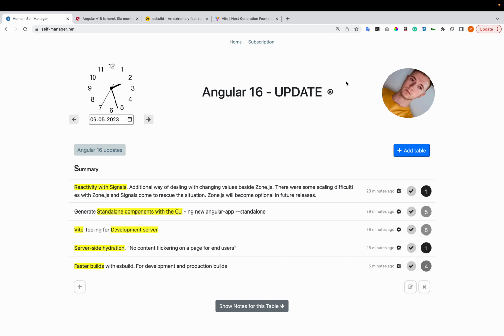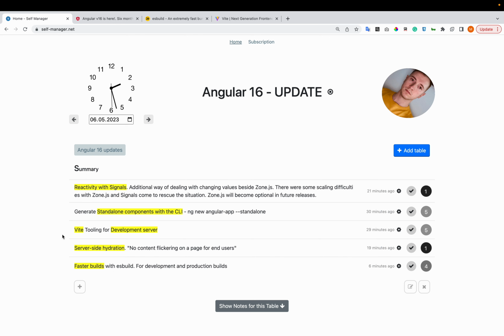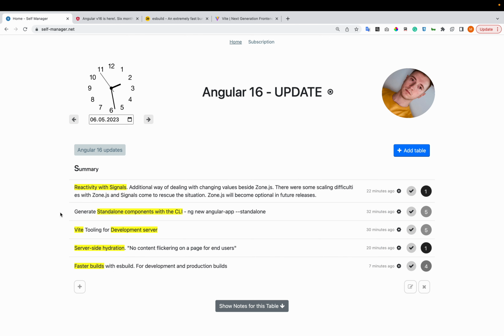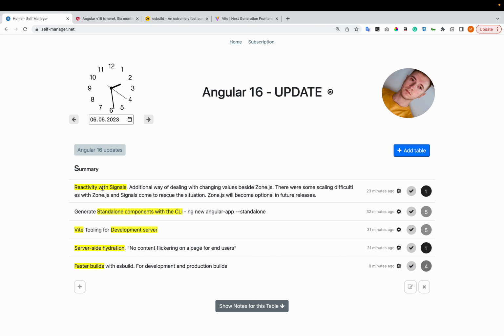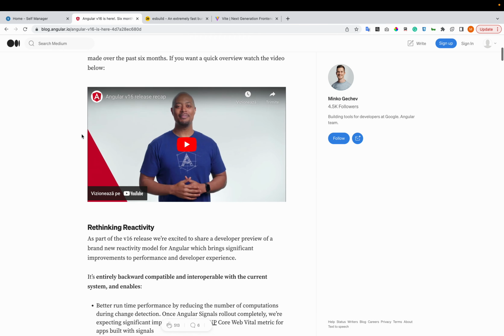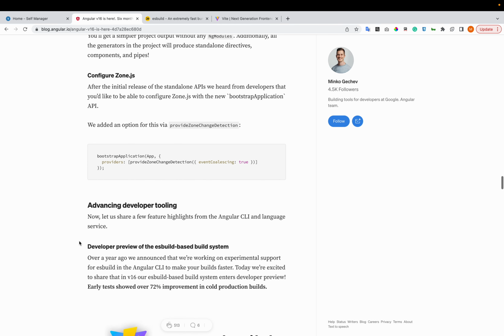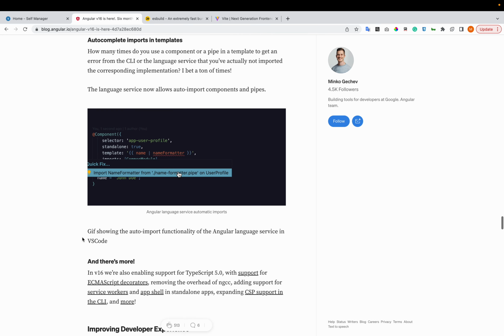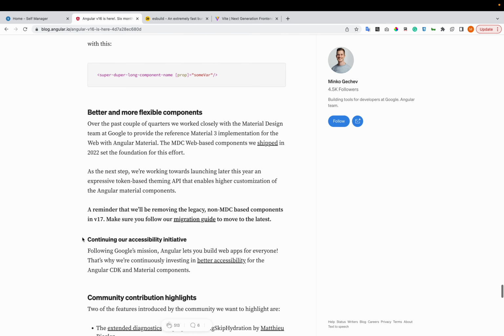Angular 16 - UPDATES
Update from Angular v15 to v16.

Summary:
- Reactivity with Signals. Additional way of dealing with changing values beside Zone.js. There were some scaling difficulties with Zone.js and Signals come to rescue the situation. Zone.js will become optional in future releases.

- Generate Standalone components with the CLI - ng new angular-app --standalone

- Vite Tooling for Development server

- Server-side hydration. "No content flickering on a page for end users"

- Faster builds with esbuild. For development and production builds